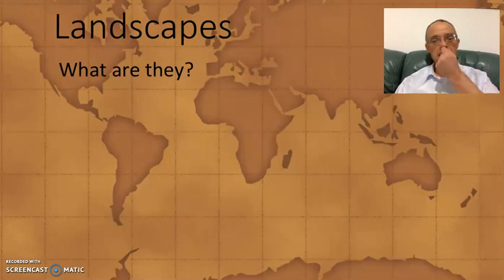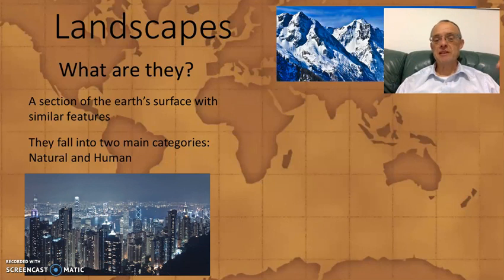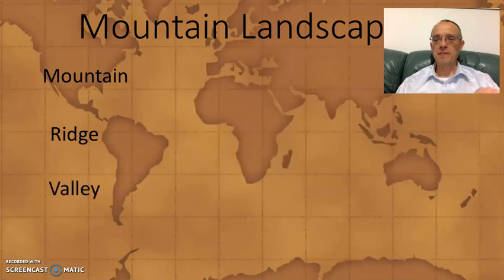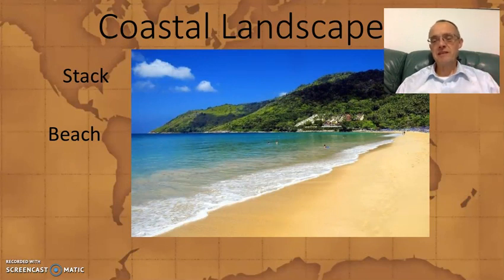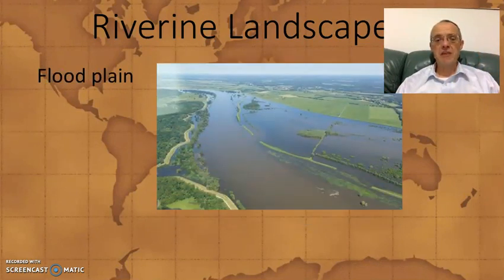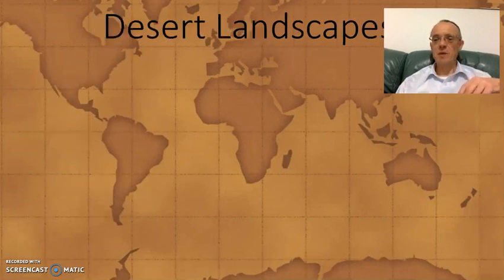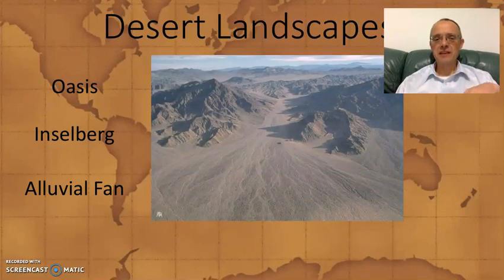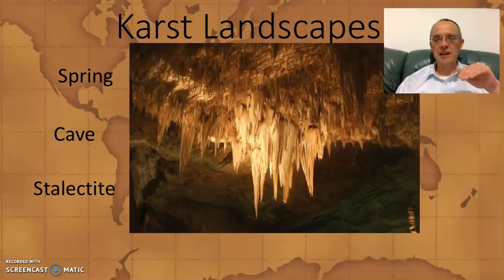Landforms and Landscapes1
You will be find this visual lesson, the difference between landforms and landscapes.